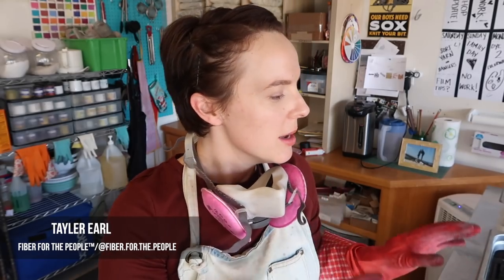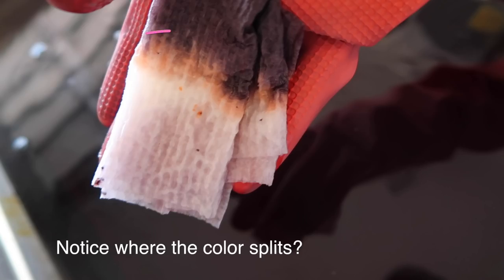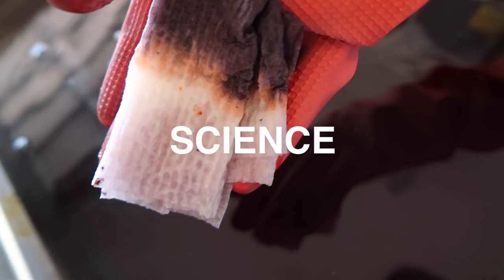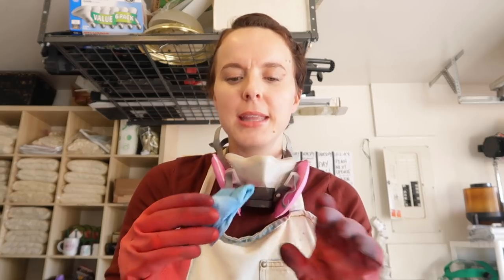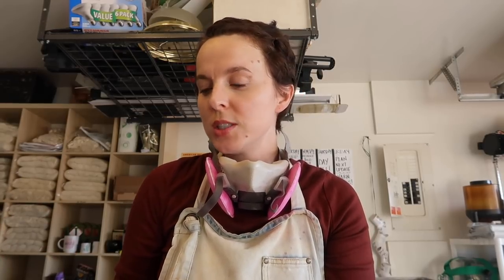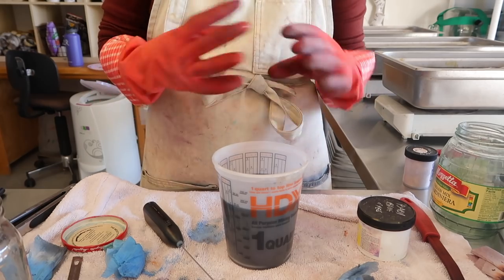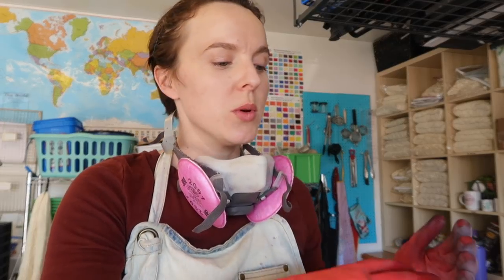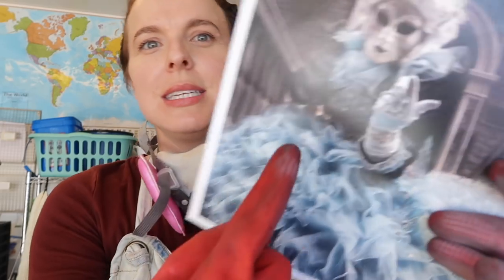The {Yarn Dyeing} Vlog-Dyeing Carnivale Part 2 with Fiber for the People™ (Oct. 20, 2018)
Join me for the last installment of this yarn dyeing series where I continue dyeing colorways for the Fiber for the People™ Color Fest Sock Set club inspired by colorful festivals around the world!

//The song in this is by Foy Vance.  The song is called She Burns and is from the album entitled The Wild Swan.  It's a favorite of mine and for some reason, inspires me while I dye.  I thought I'd share it with you.  Enjoy.

//PLEASE NOTE:  I am glad to share my creative process with you here, but please know that any colorways created by me for the purpose of selling under my brand, Fiber for the People™ (such as the one featured in this series) are protected under copyright common law and cannot be recreated by any other individual for the purpose of reselling.  Thank you for your understanding.

//If you missed the Color Fest Club or the more recent Bird in the Hand club, stay posted on Instagram and the Fiber for the People™ Newsletter for information about the next club coming soon!  for more information and to sign up for the newsletter.

**Please remember to give the video a "thumbs up" if you enjoy it. It helps the channel to grow and spreads the word.

Ravelry: @woolneedleshands